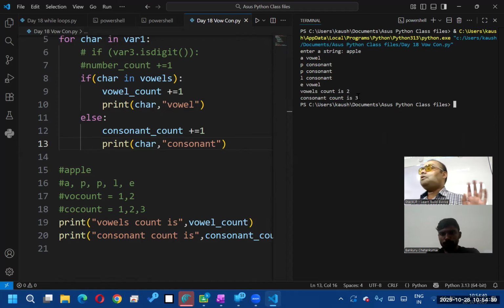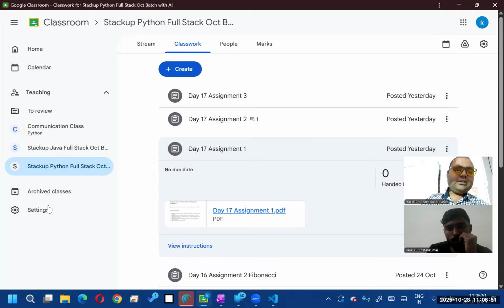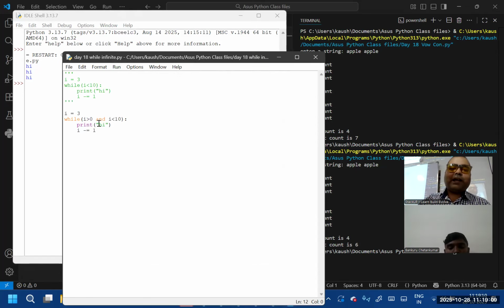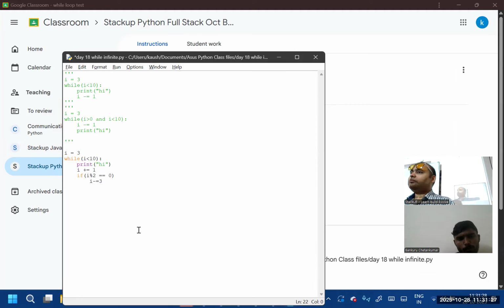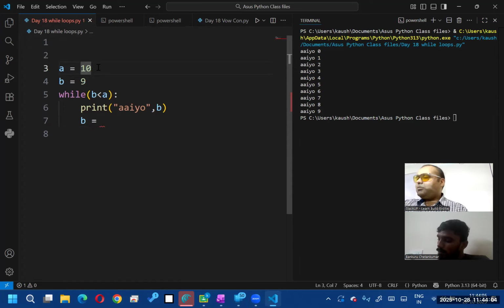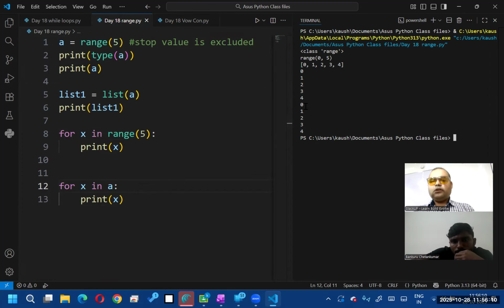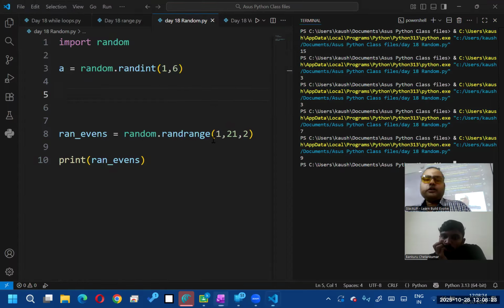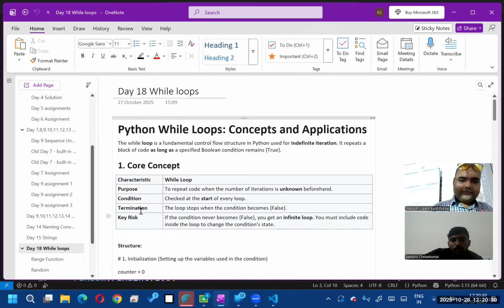Python Day 18 part 2